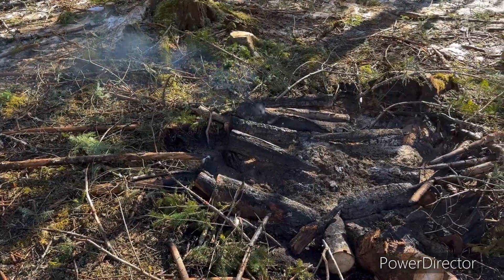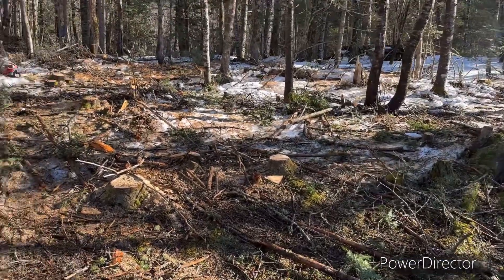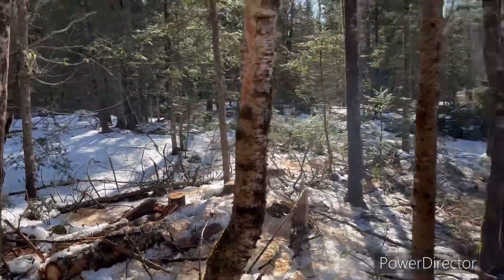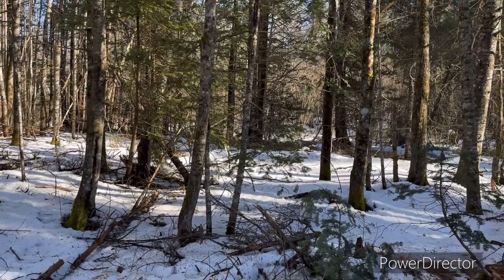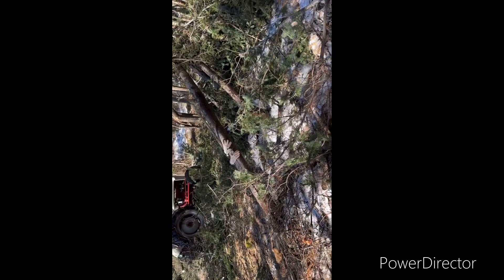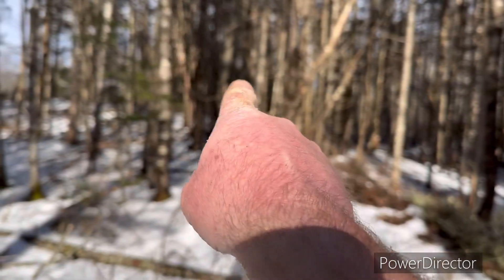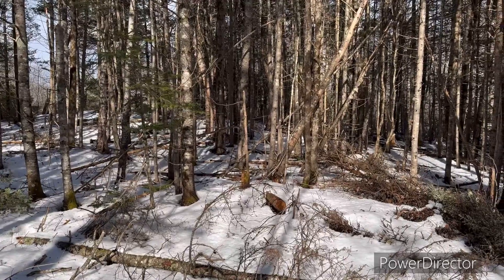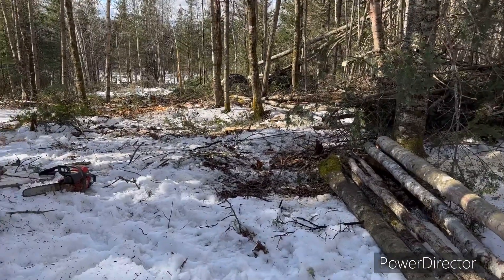Silvopasture , Ford 860 , EFCO chainsaw